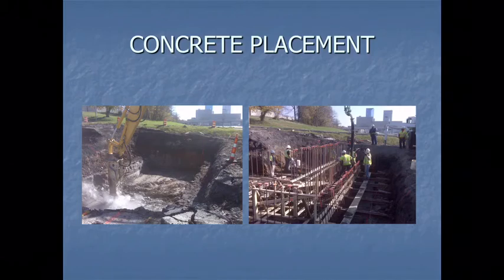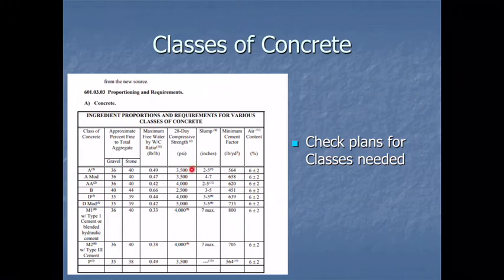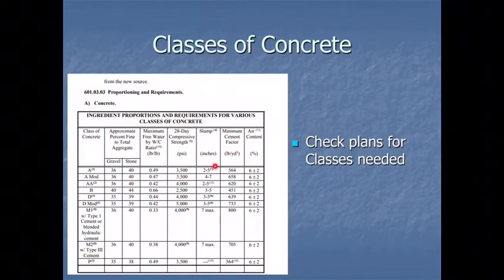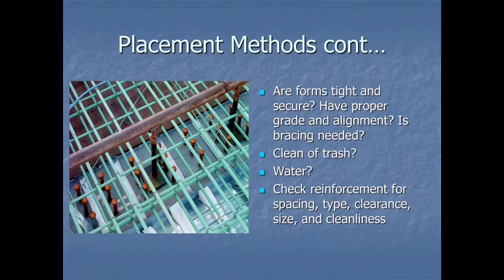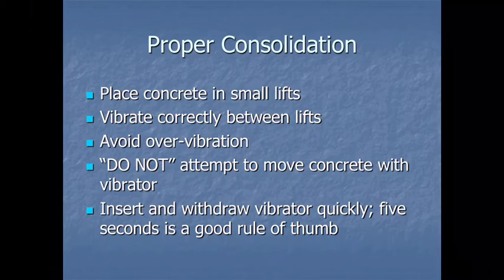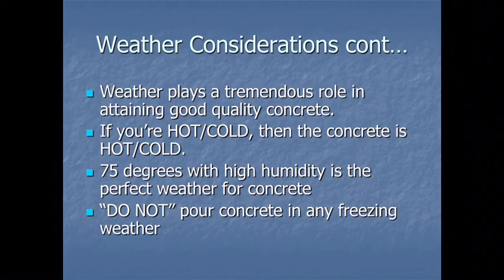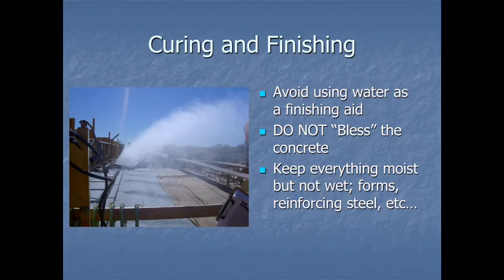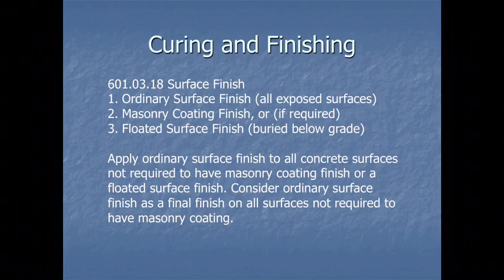Concrete Placement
Session 5 for the KYTC Structure Inspection Level 1 Class